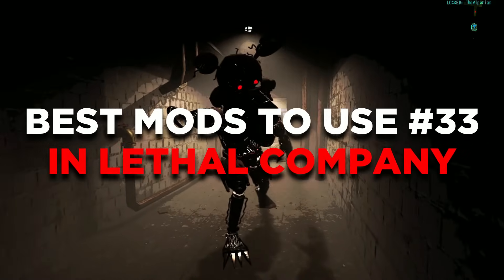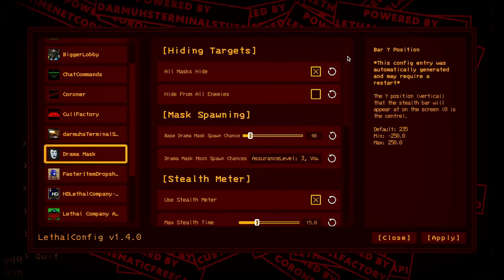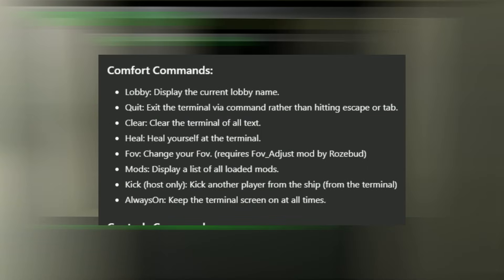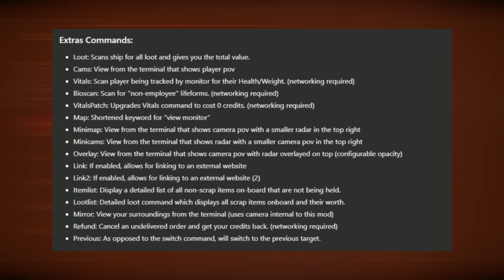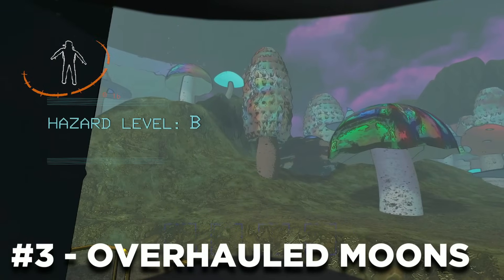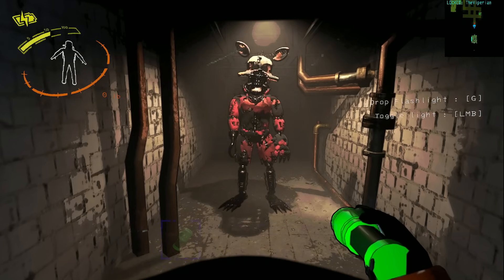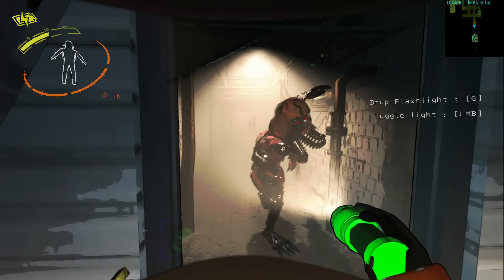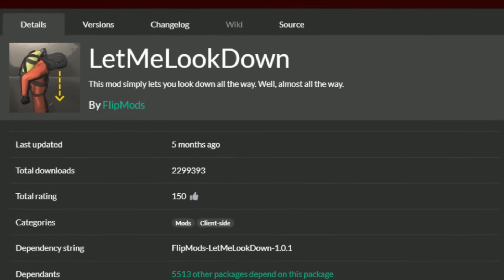Lethal Company BEST Mods To Use #33 (GET IT!)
Here are the best mods for Lethal Company, so that you can level up your gameplay with Lethal Company mods. This is the 33rd part of the BEST Lethal Company Mods series.